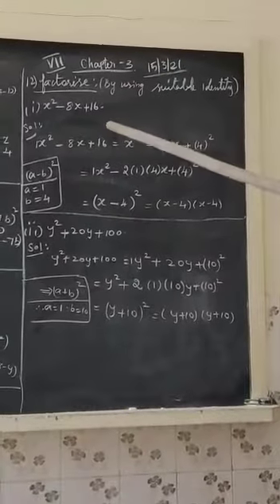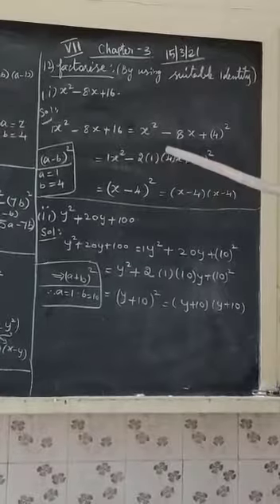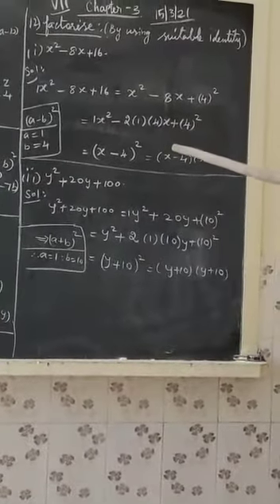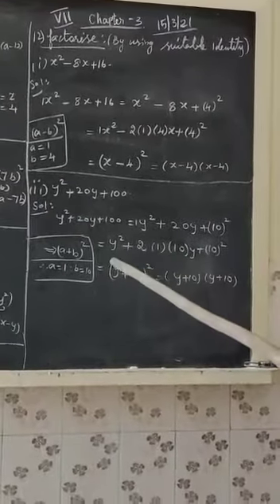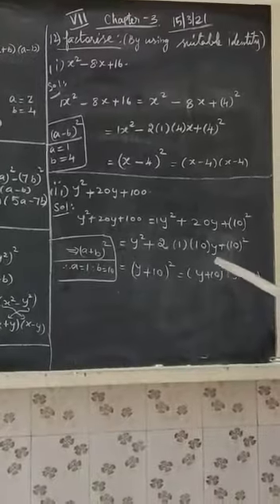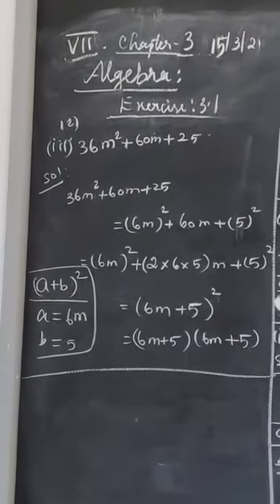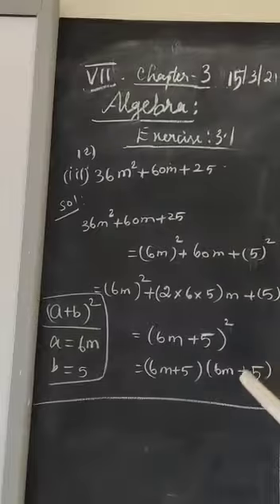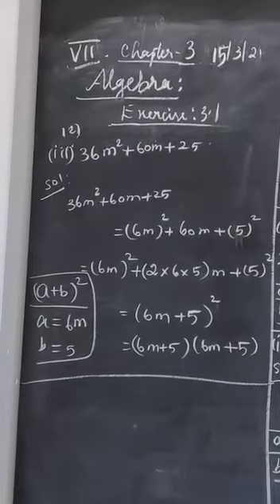7 th maths (15.3.21) part6